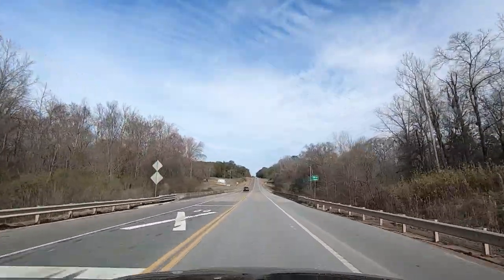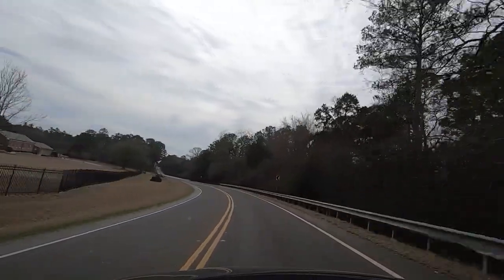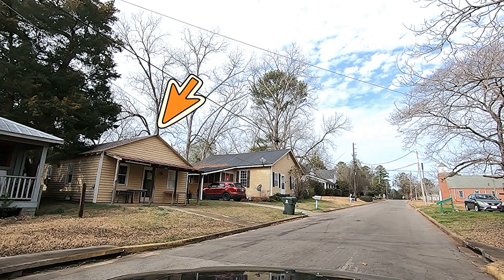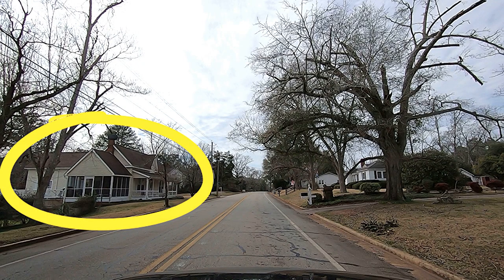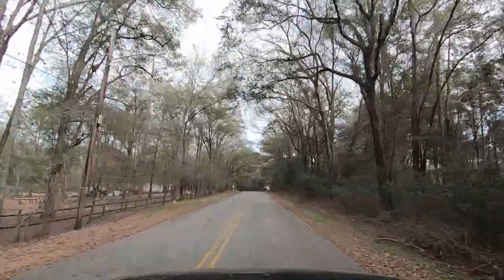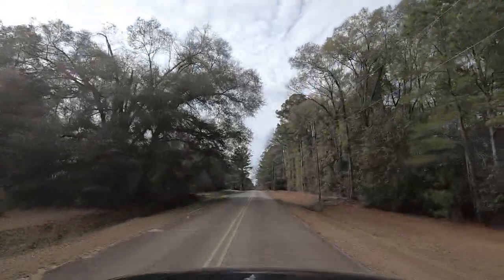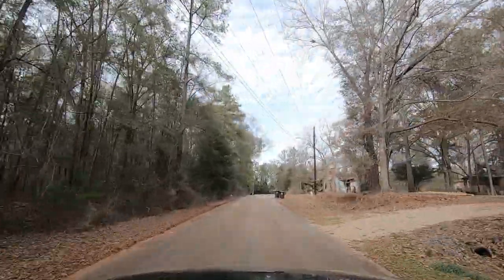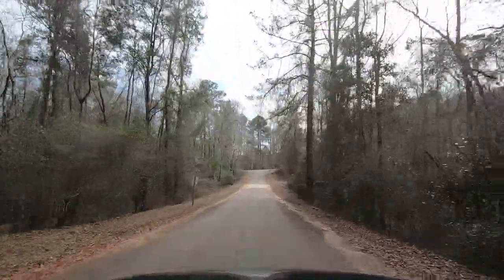Andersonville, Georgia Driving Tour a "Traveling with Hubert" Video